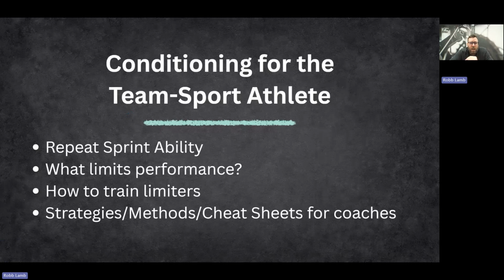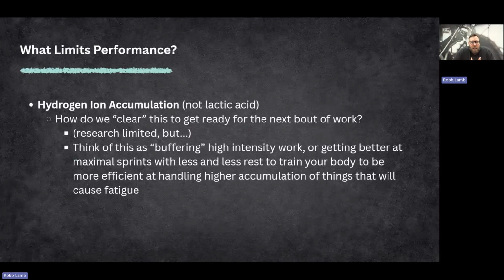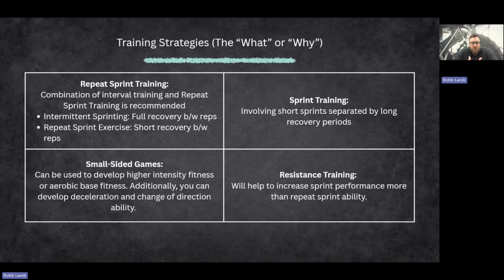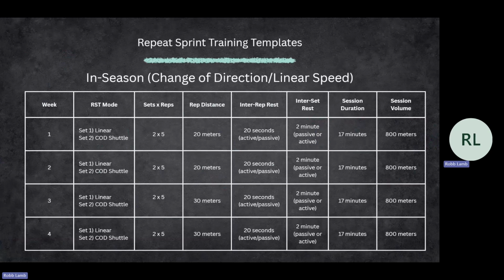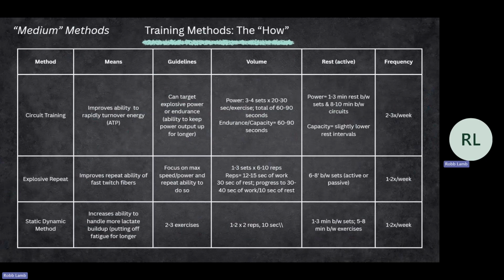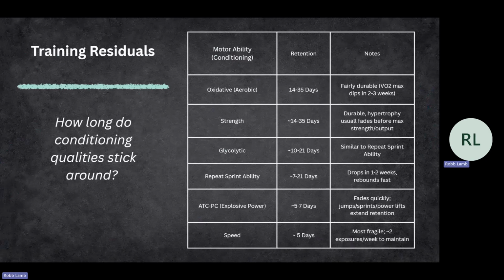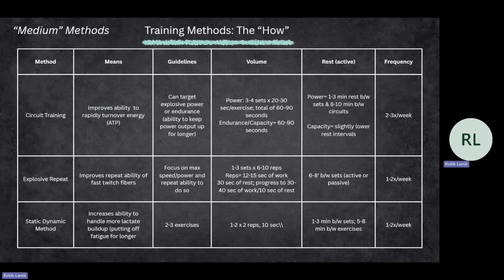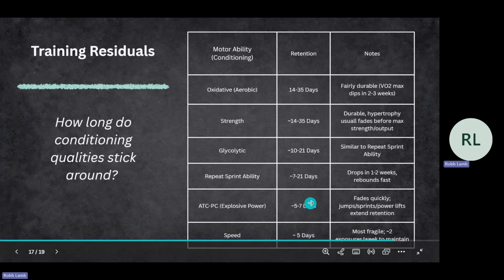Conditioning for the Team-Sport Athlete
Unlock the science behind building a championship-level engine for your team. In this presentation, Robb Lamb, MS, ATC, CPSS, Performance Director at IRG Physical & Hand Therapy's Sports Institute, breaks down the critical components of conditioning for team-sport athletes.

Coaches, we know you're asking: What truly limits performance during repeat sprints? And more importantly, how do we train to overcome these limits? This session provides actionable answers, covering:

🔬 The Science of Performance Limiters:

- Phosphocreatine Resynthesis & Aerobic Base
- Anaerobic Glycolysis & Metabolic Byproducts
- Hydrogen Ion Accumulation ("Buffering" Capacity)
- Muscle Activation (Max Strength, Reactive Strength)

💡 Practical Training Strategies & Cheat Sheets:

- Effective training methods from Moderate Intensity to Repeat Sprint Training.
- How to structure conditioning in the Off-Season, Pre-Season, and In-Season.
- Understanding training residuals—how long conditioning qualities last.

🛠 Beyond the Grind: Implementing for Your Team:

- How to gain athlete buy-in and gamify conditioning.
- Managing workload for high-minute vs. low-minute players.
- Shifting from a "survival" mindset to quality work.

ABOUT ROBB LAMB & THE SPORTS INSTITUTE:

Robb isn't just a performance expert; he's also a physical therapist and ACL rehab specialist. He leverages this dual expertise to not only prevent injury and enhance performance but also to expertly guide injured athletes back to play—stronger and more resilient than before.

READY TO ELEVATE YOUR TEAM'S CONDITIONING?

We offer specialized Group Conditioning Programs at our Sports Institute, designed and led by Robb to directly apply these principles. Whether your team needs a performance edge, or you have an athlete recovering from injury, we provide the roadmap back to function and peak performance.